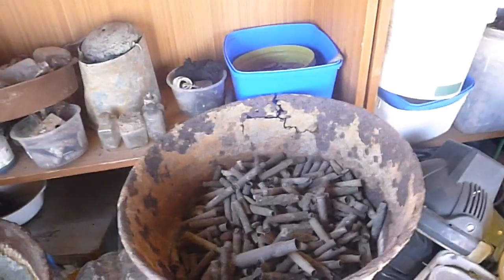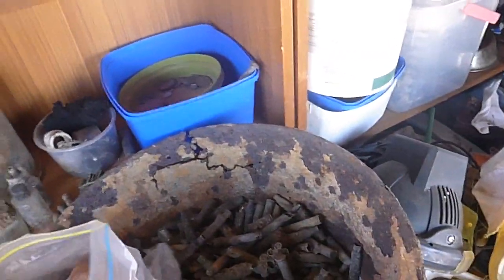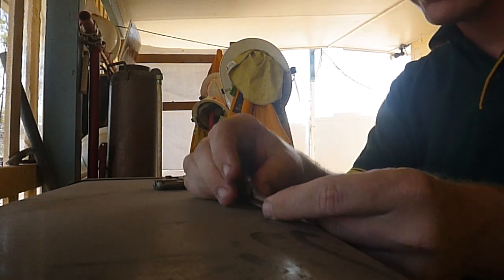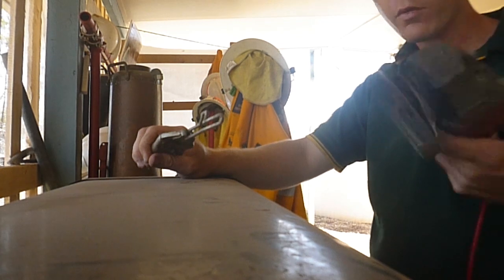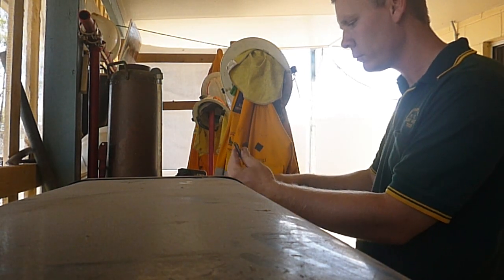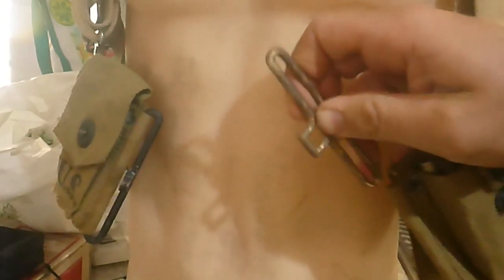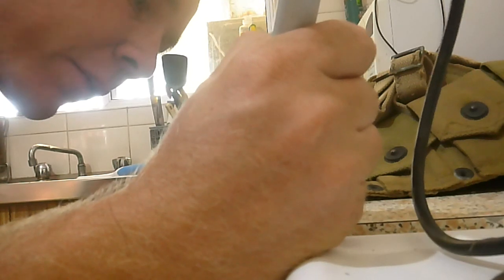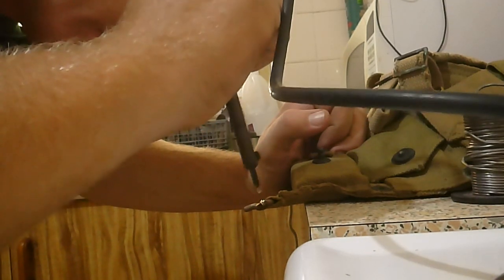Field repair M1910 Ammo Belt Buckle Replacement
A group of mates that goes searching for the past to tell the story of the soldiers. We hunt mostly American bases due to it being a lost chapter in Australian's history " when the yanks came down under". When we get the chance we head north to search the Australian Army camps. So sit back enjoy the ride as we go back to the past to tell their story.